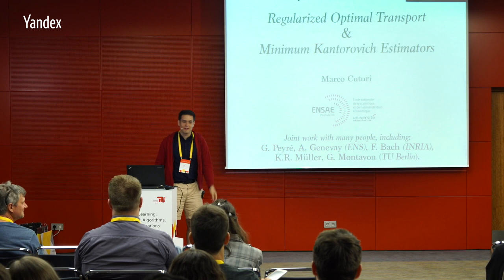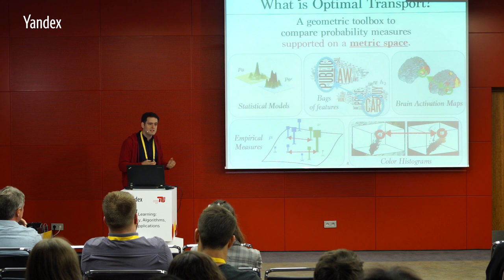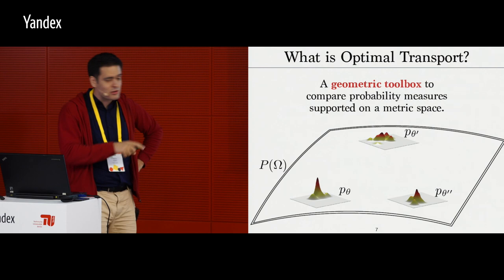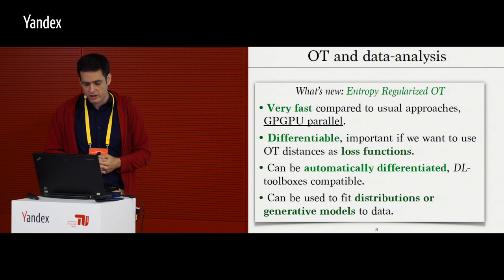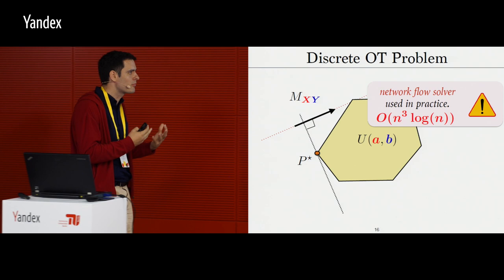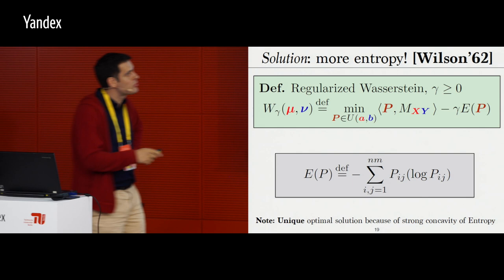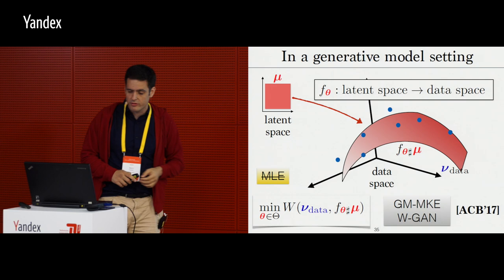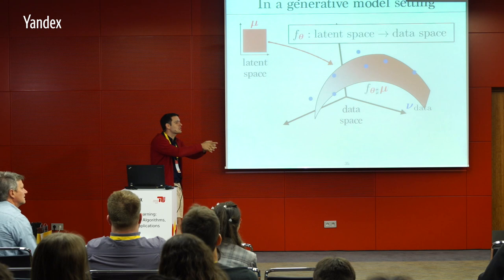09. Regularized Wasserstein Distances & Minimum Kantorovich Estimators. Marco Cuturi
Deep Learning: Theory, Algorithms, and Applications. Berlin, June 2017

The workshop aims at bringing together leading scientists in deep learning and related areas within machine learning, artificial intelligence, mathematics, statistics, and neuroscience. No formal submission is required. Participants are invited to present their recently published work as well as work in progress, and to share their vision and perspectives for the field.